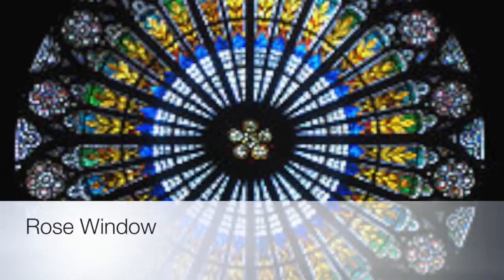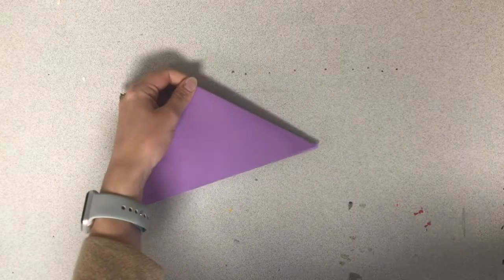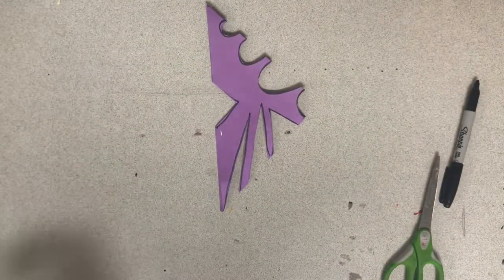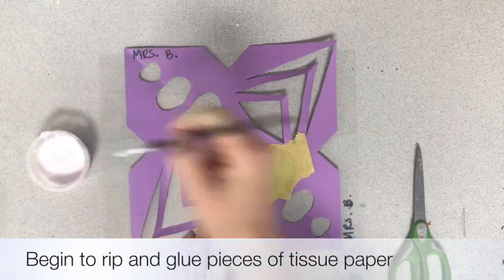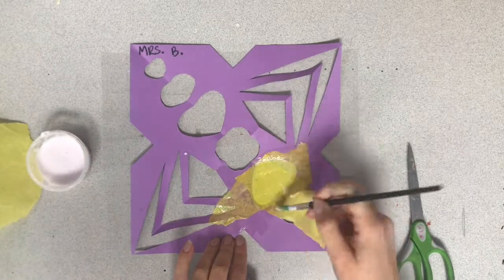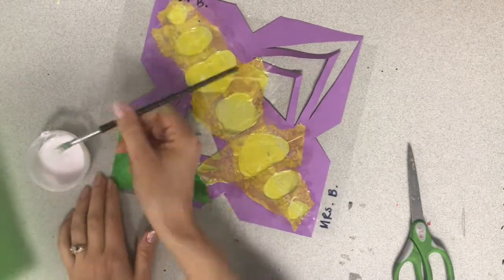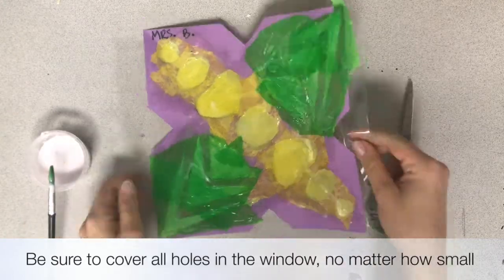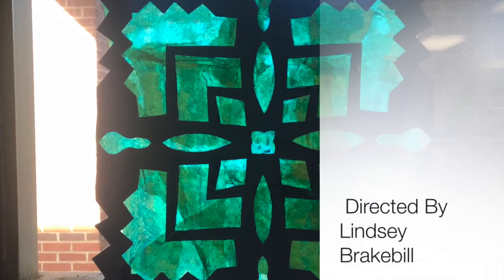Rose Window Project